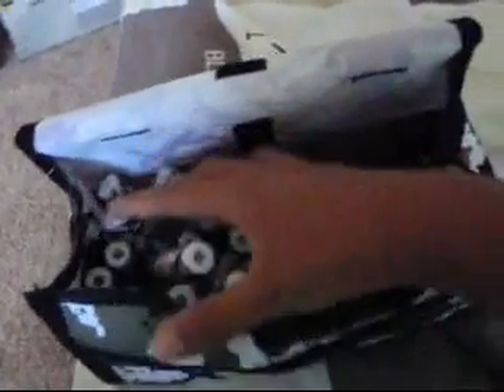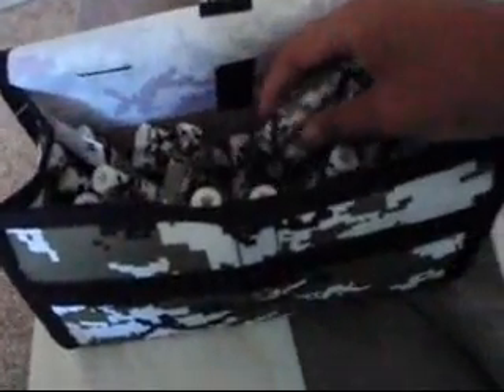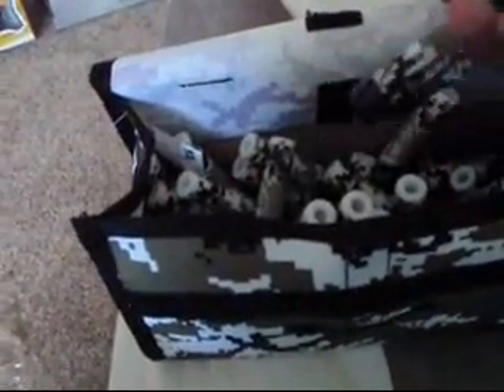nerf 50 camoflauge whistle darts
i test it with the swarmfire,but the problem is that i didn't push the bullets more in